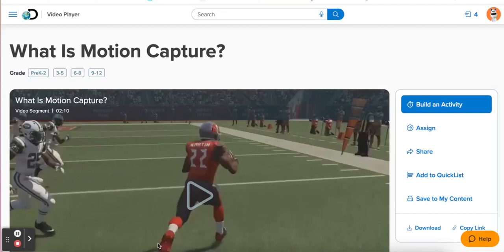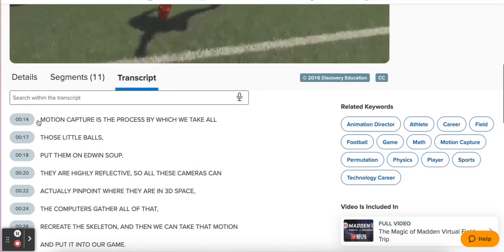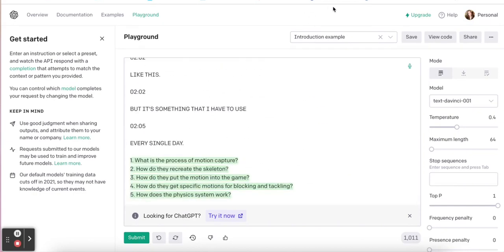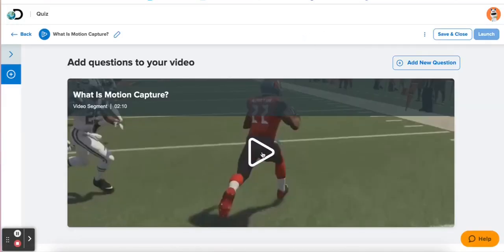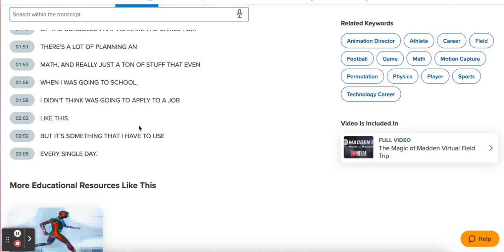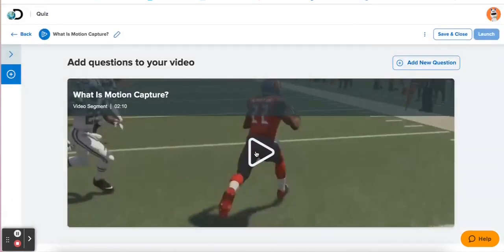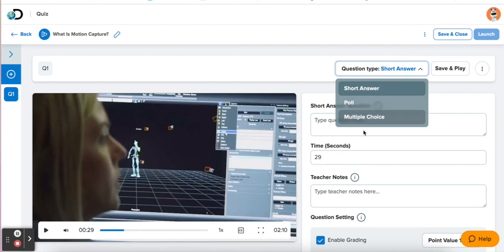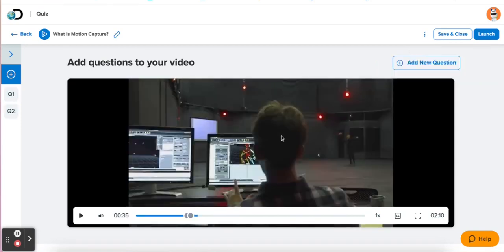Create a Video Quiz with Questions Using AI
This video will show you how to create a Video Quiz (in Discovery Education) with questions generated from copying and pasting the video transcript into an AI text generator (openAI was used).